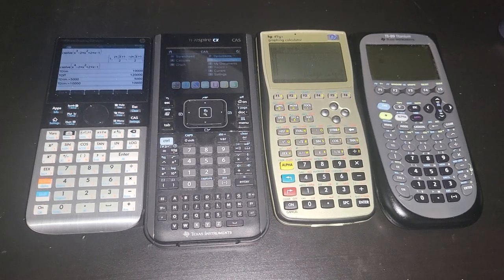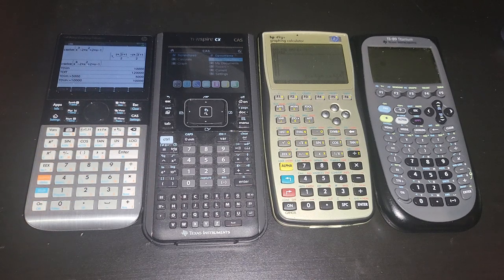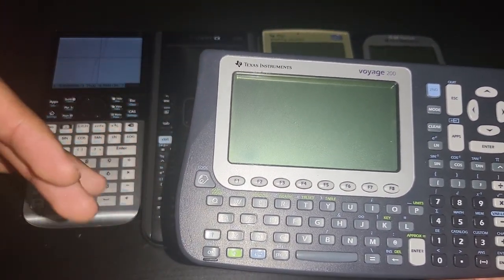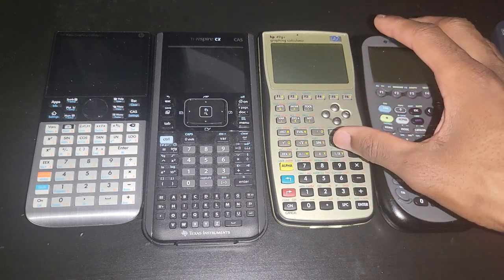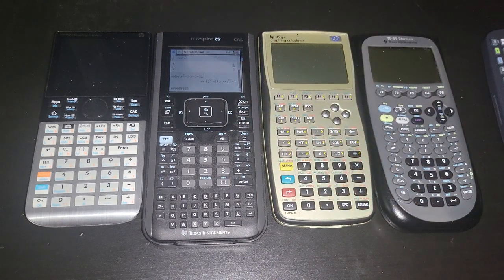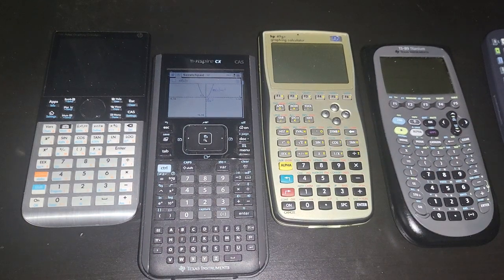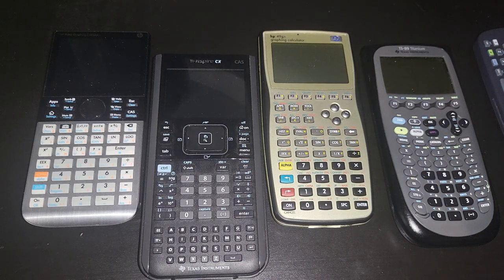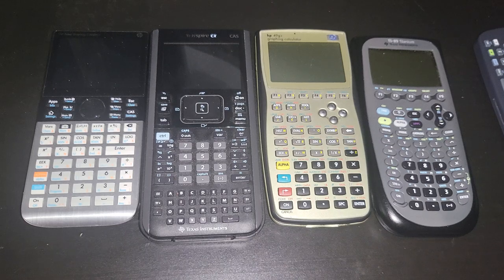Dear Texas Instruments...We The Community Want These